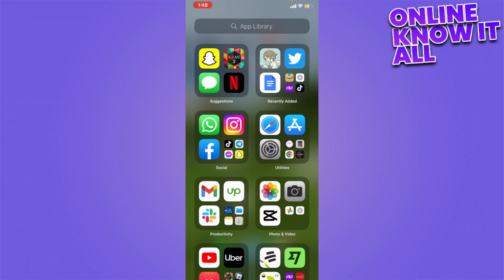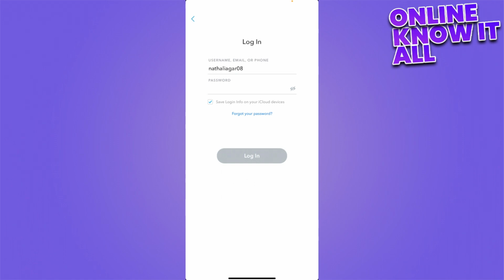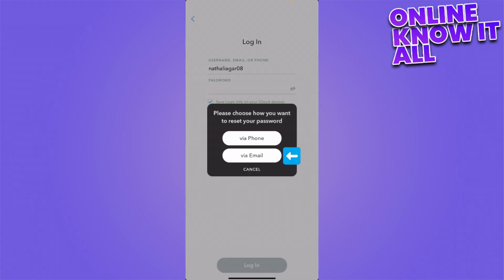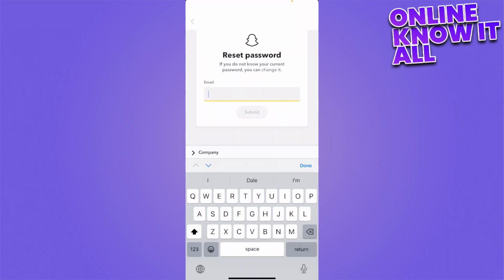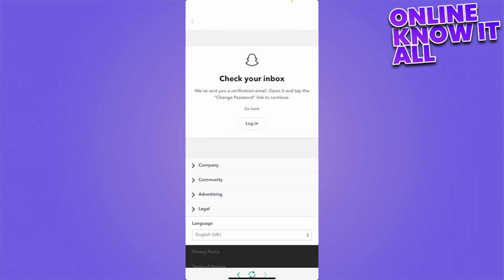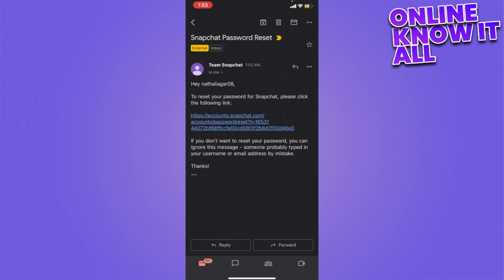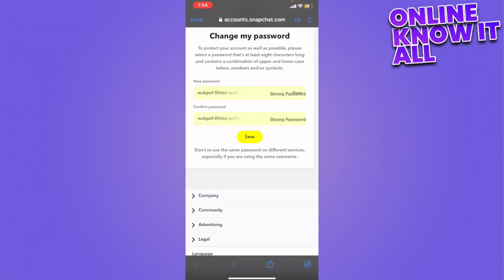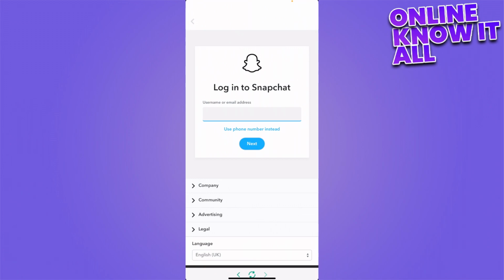How To Login To Snapchat Without Verification Code or Recovery Code on iPhone [2023]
In this video, I will show you how to login from other devices in snapchat. The method is very simple and clearly described in the video. Follow all the steps on how to bypass verification code

Thanks!